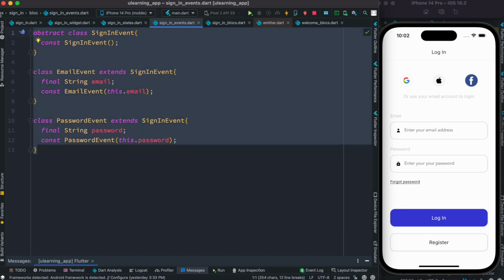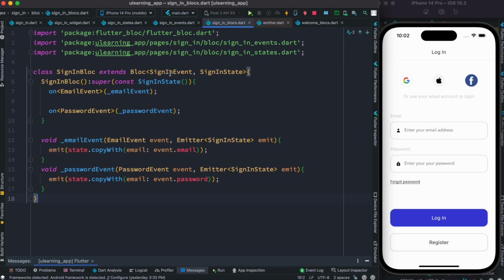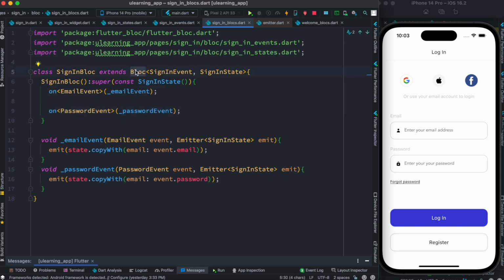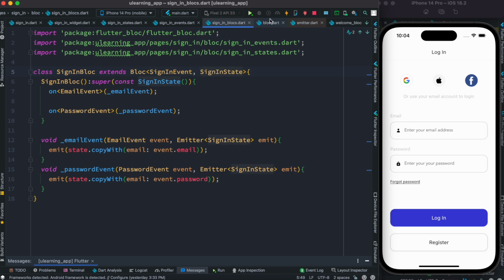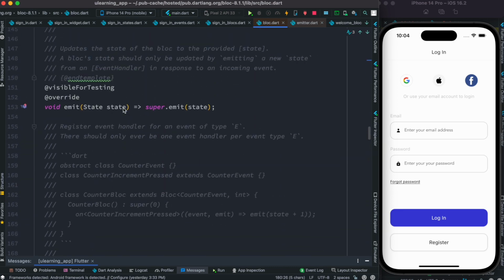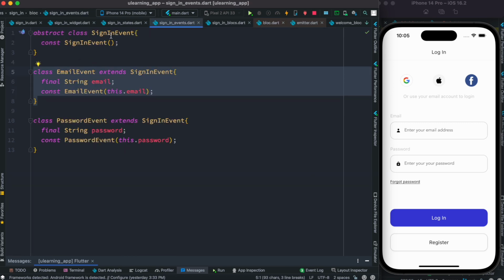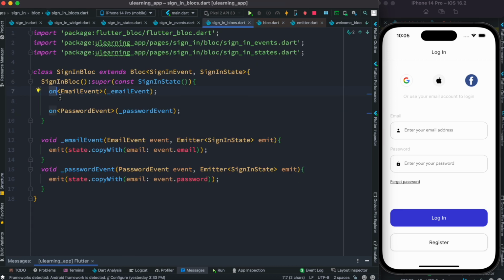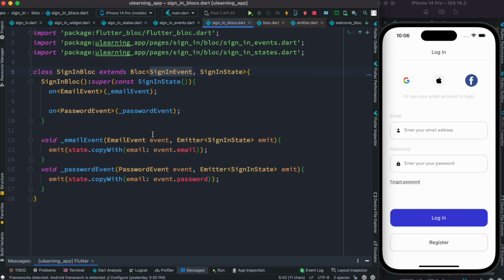Flutter BLoC Abstract Class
Flutter BLoC state management and abstract class